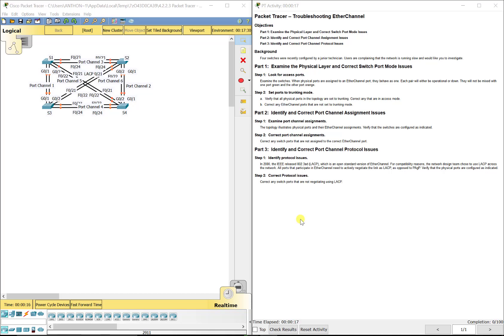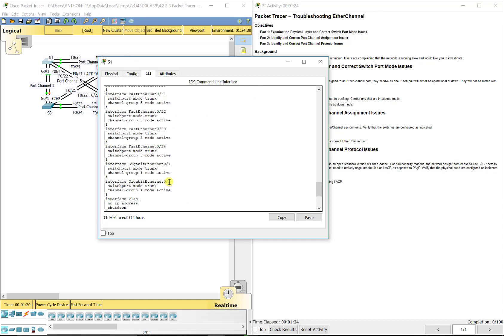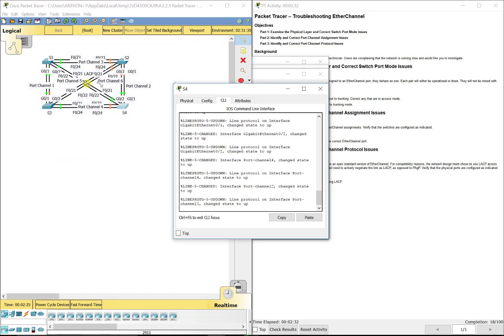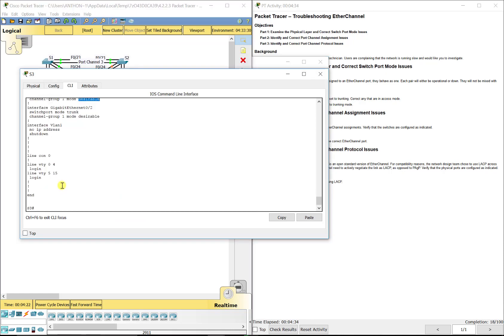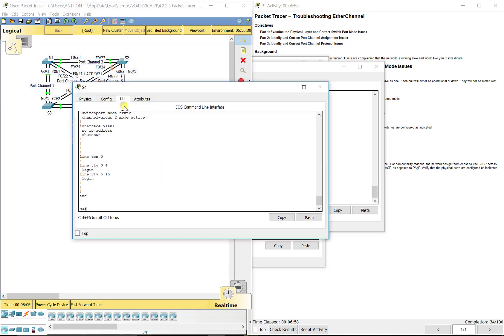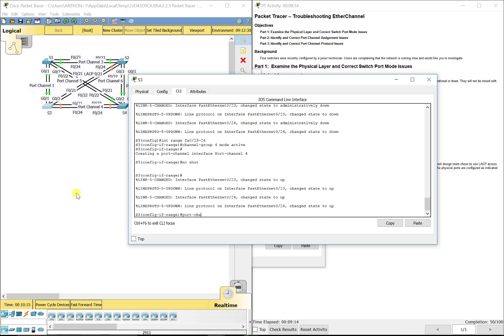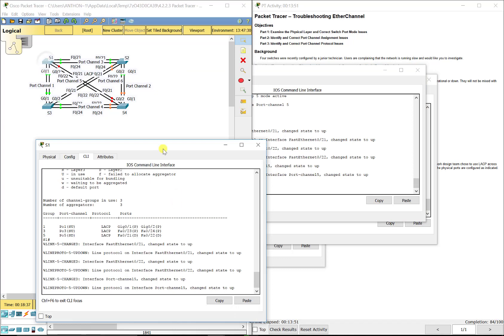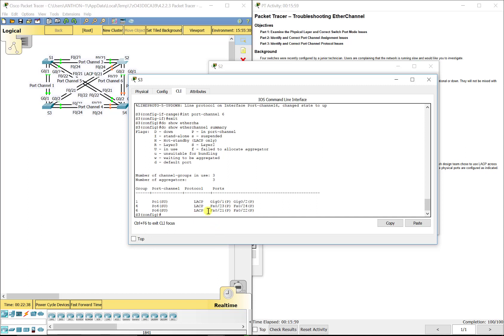PKT 4.2.2.3 - Troubleshooting EtherChannel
This video walks through completing Packet Tracer 4.2.2.3 - Troubleshooting EtherChannel. This Packet Tracer assignment is part of the Cisco R&S Scaling Networks version 6 curriculum.